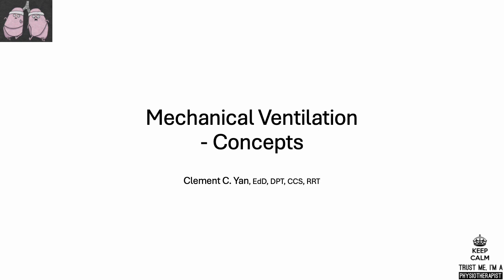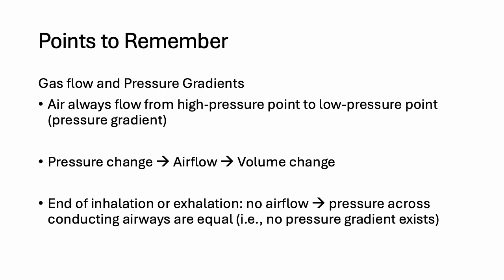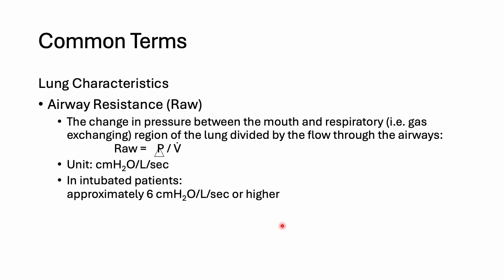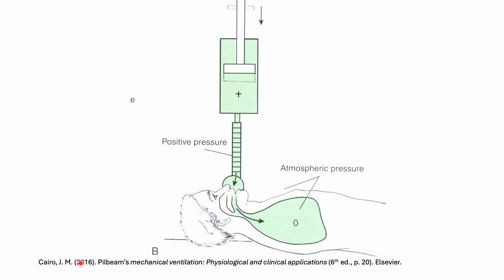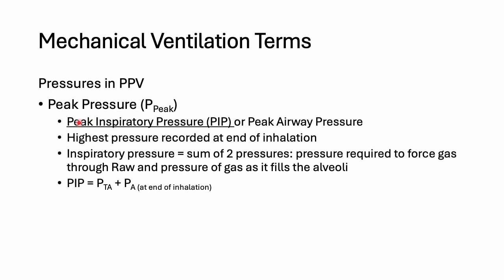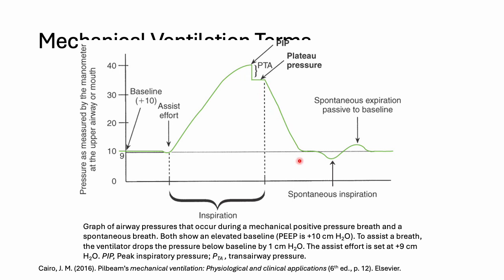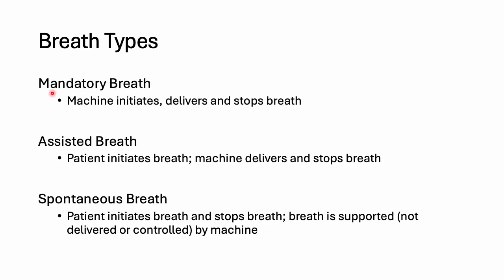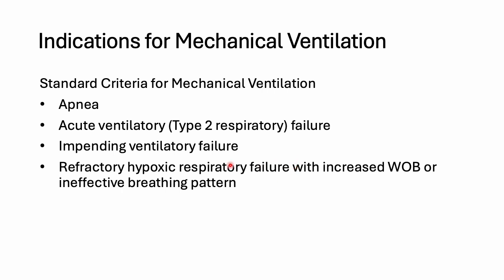[Video Lecture 1] Mechanical Ventilation - Concepts